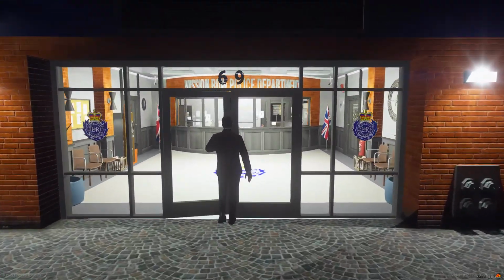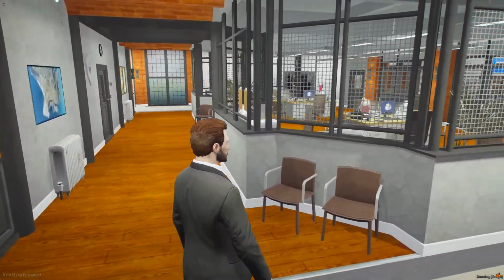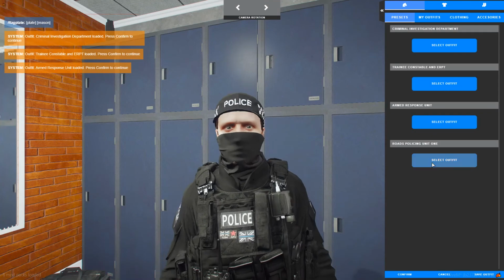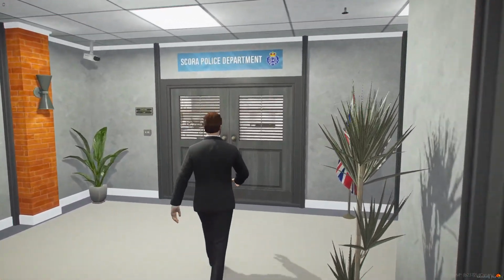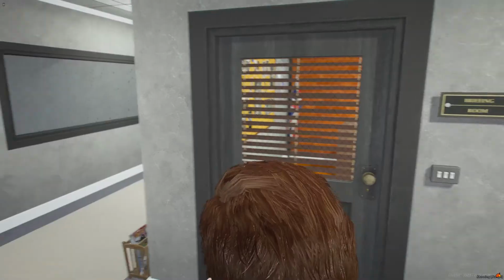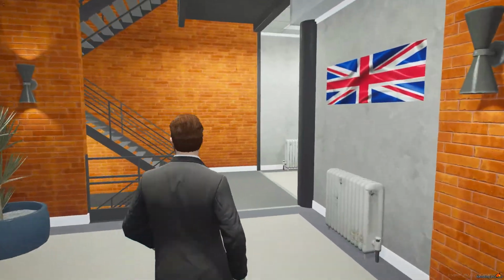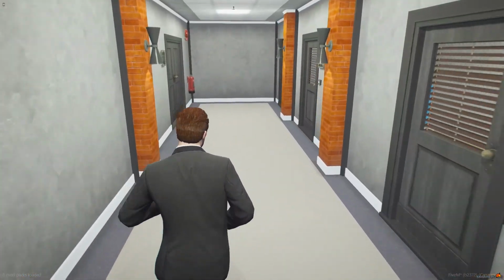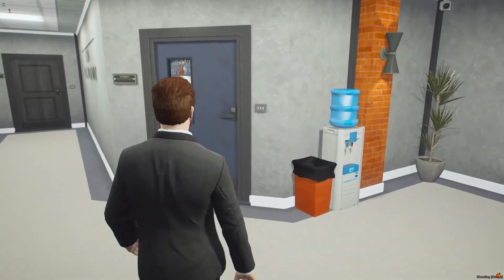Scora PD - Gabz MLO Walkthrough! - ScoraNetwork 3.0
A walk around of the Gabz MLO to help officers manoeuvre around the station!

Feel free to LIKE the video if it helped and SUBSCIRBE for more PD and RP related content!